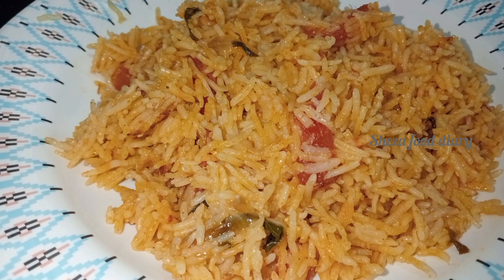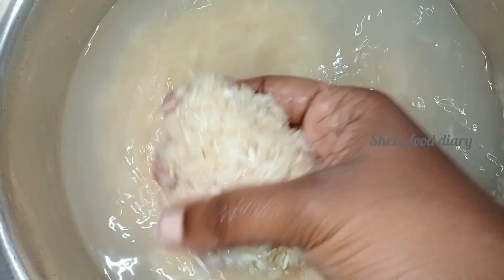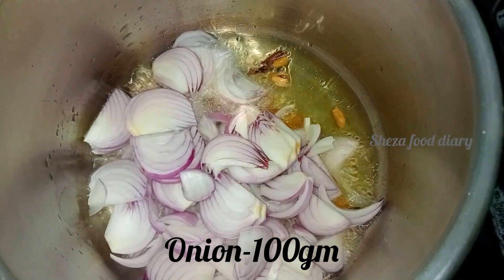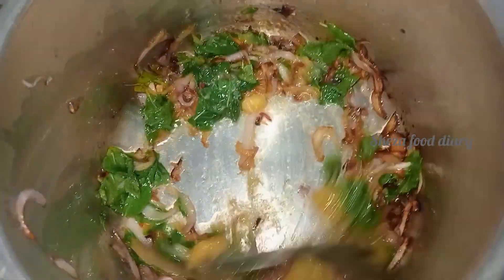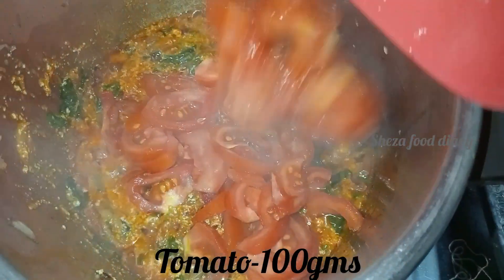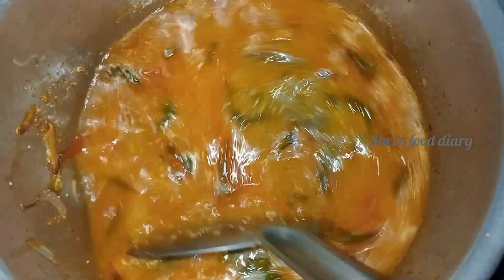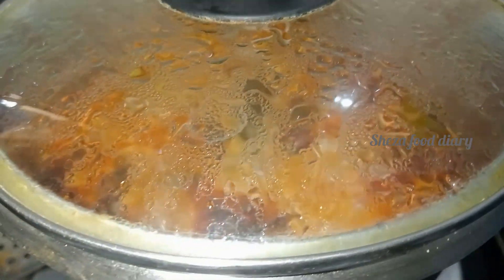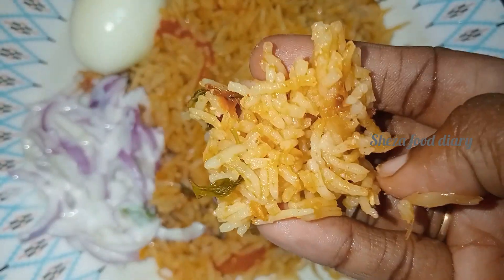முஸ்லிம் ஸ்டைல் குஸ்லா|| Muslim style kuska in simple way in Tamil || Quick lunch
In this video we had made Muslim style kuska Recipe in Tamil.. It beings a best aroma like a Briyani...
Try this recipe and enjoy with your family..
share your feedback in the comment section.
Happy cooking, 😊

DO SUPPORT OUR CHANNELS
‎@sheza food diary

CHECK OUT THE OTHERE VIDEOS IN OUR CHANNEL